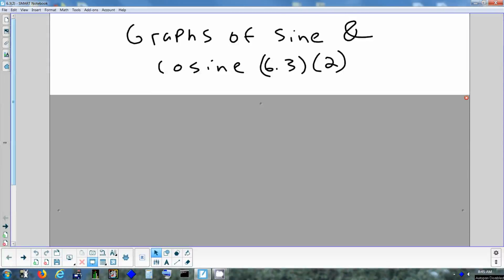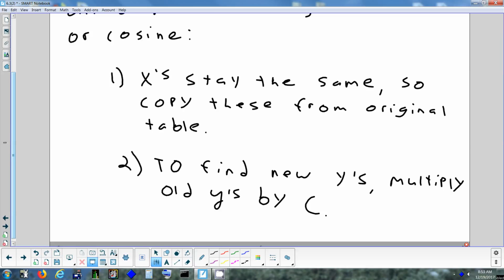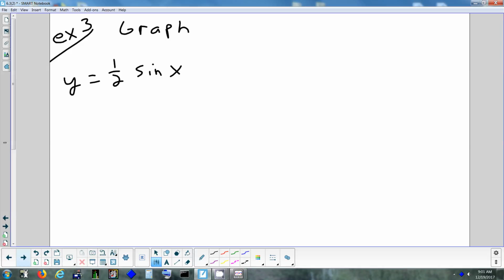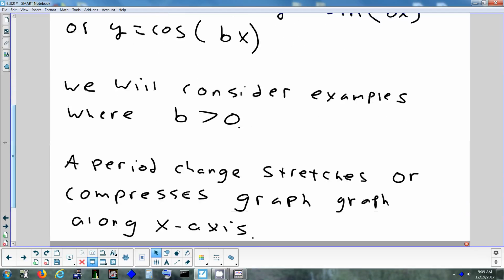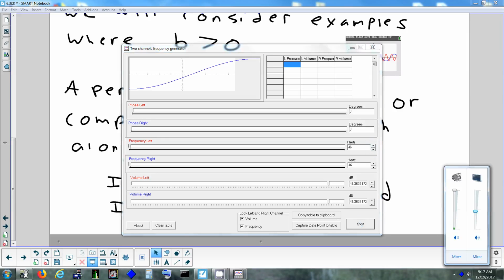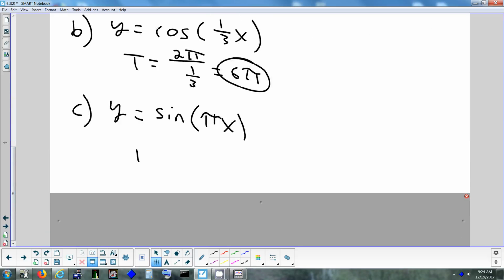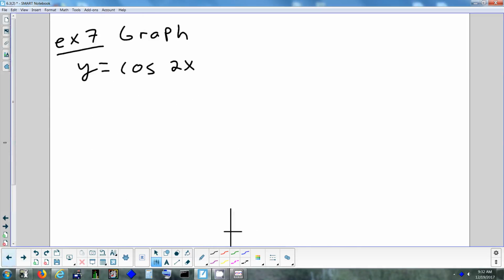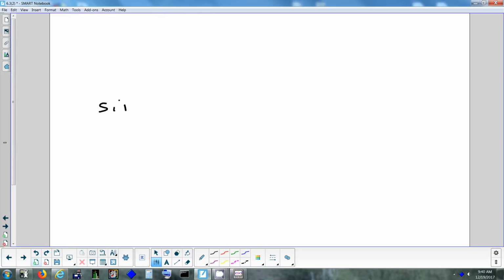6.3(2) Graphing Sine & Cosine (Amplitude Change & Period Change) 12-19-17